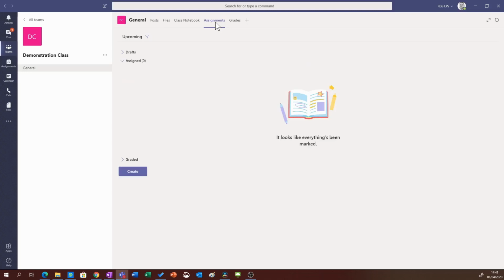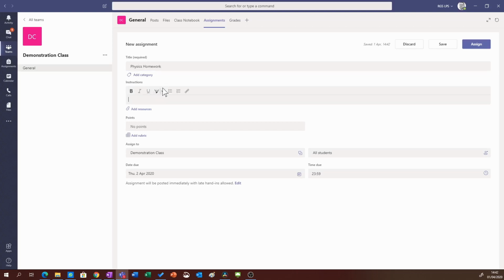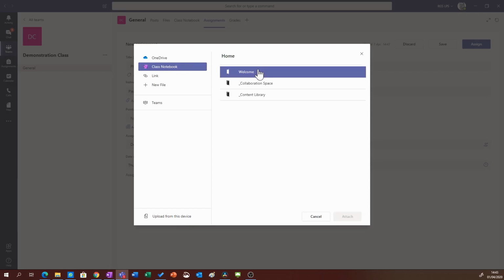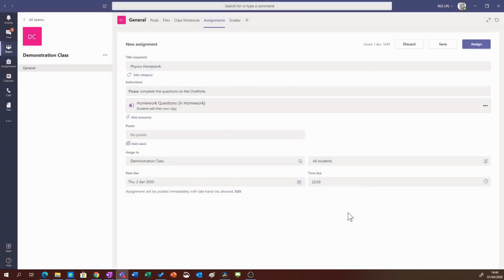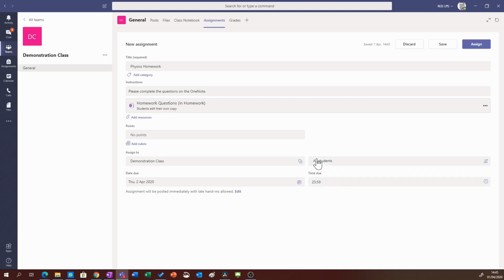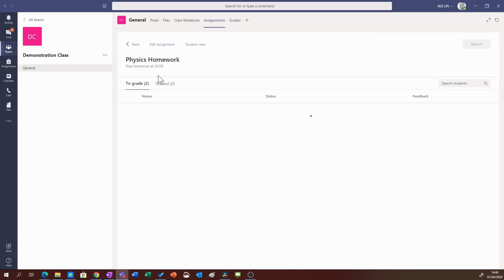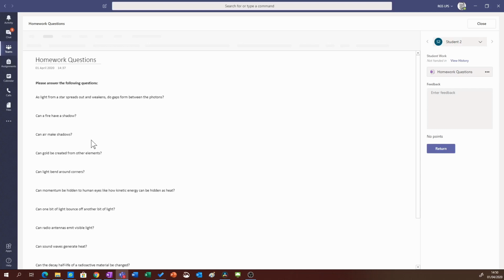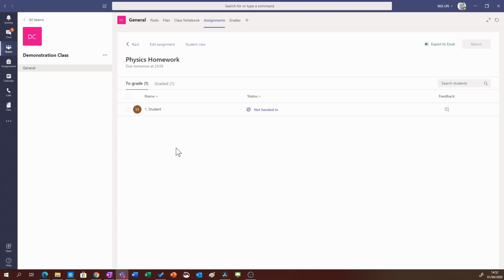How to set and mark an assignment in Microsoft Teams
Become a Teams expert

How to set an assignment in Microsoft Teams.